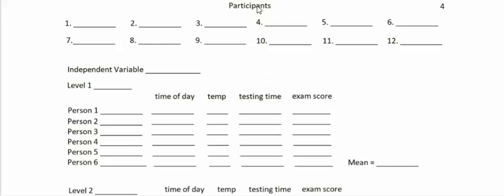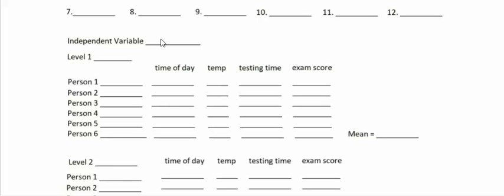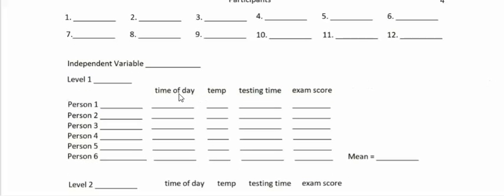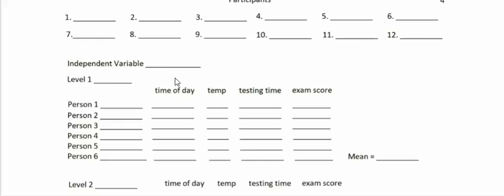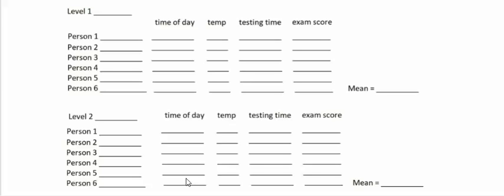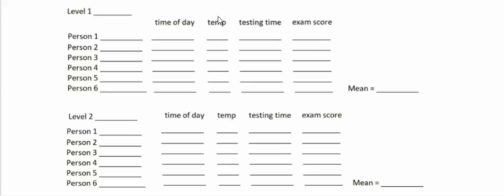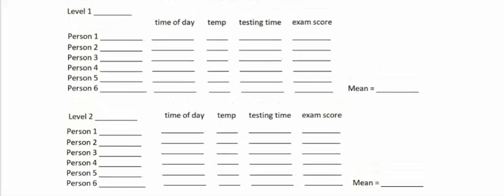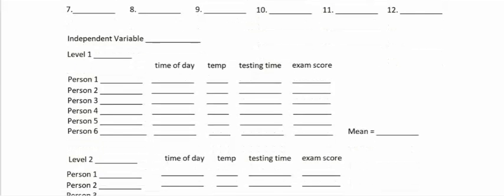Activity 8 Part 2